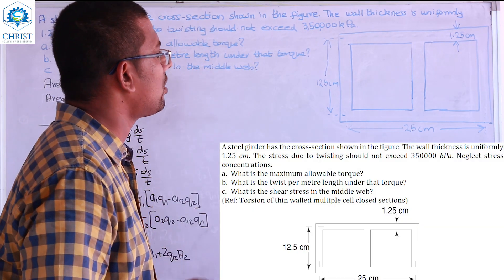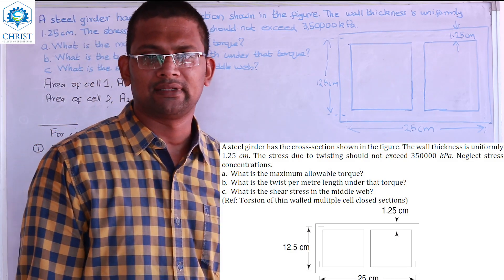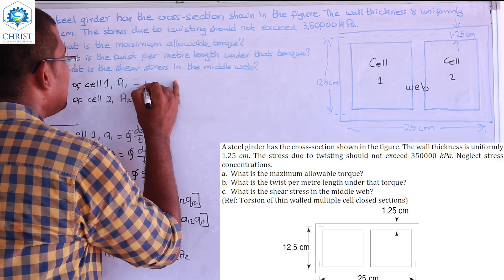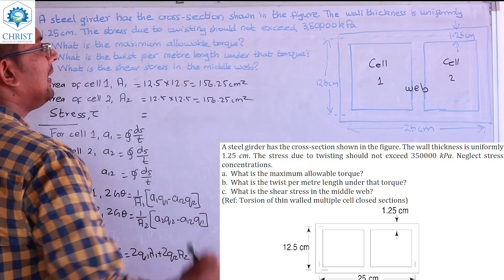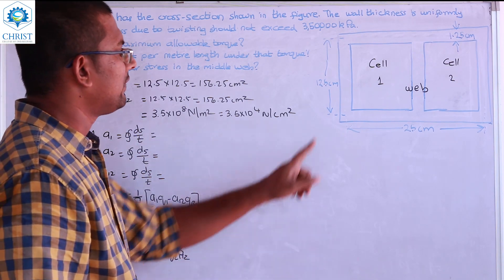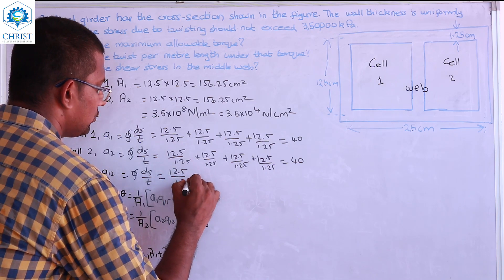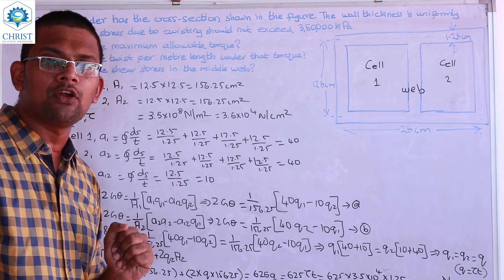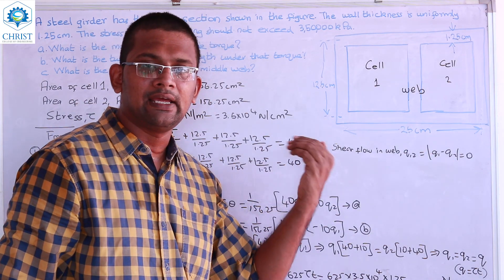Worked out problem on torsion of multiple celled thin walled section - 4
This video discusses a problem on thin walled, double celled section subjected to torque. We are obtaining the values of shear flows and angle of twist per unit length.